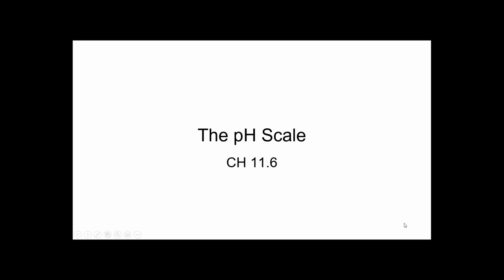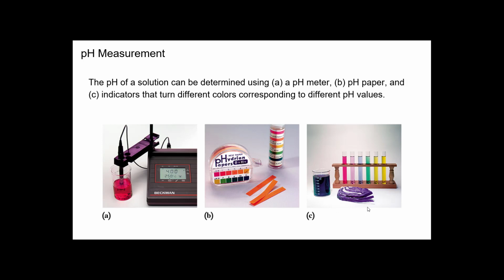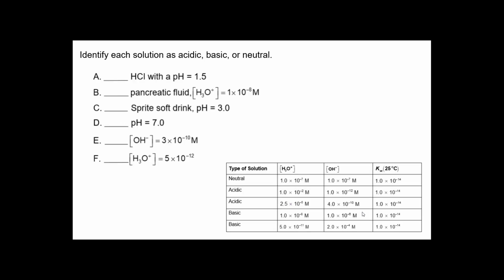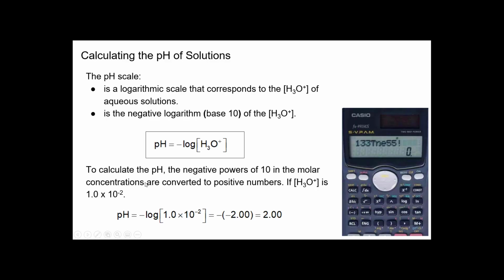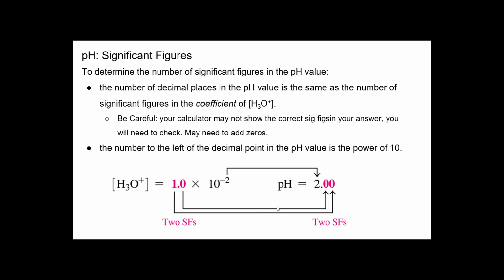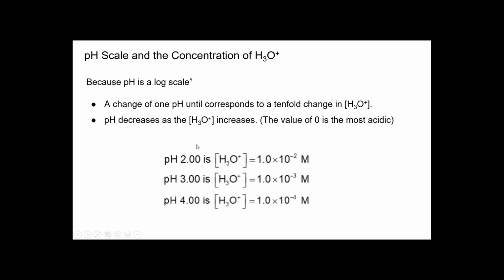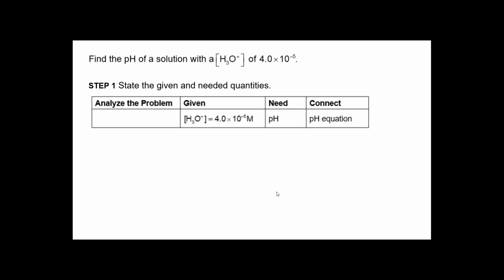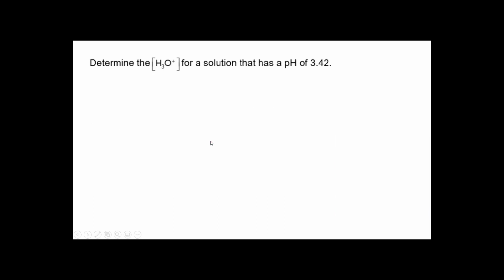103 11.6 The pH Scale